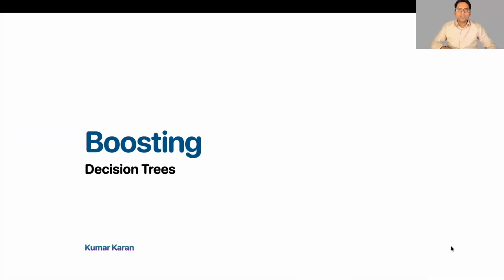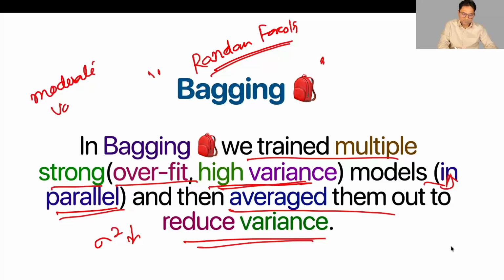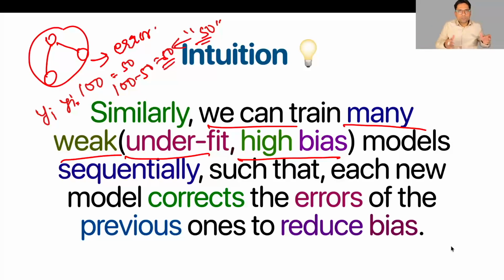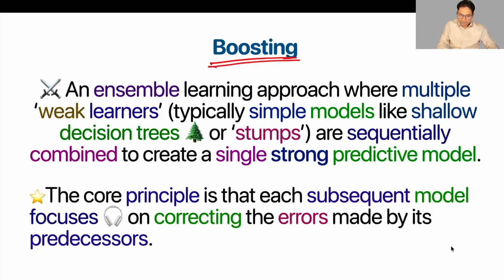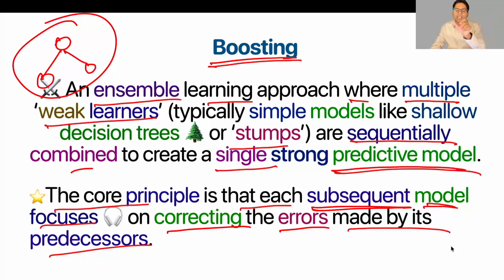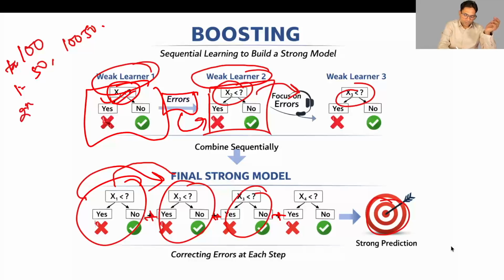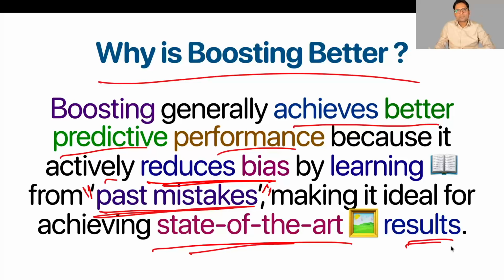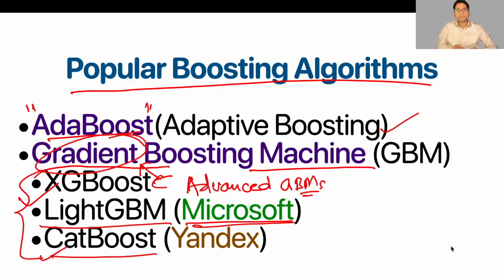Boosting Ensemble Technique | Why is Boosting Better? | Explained with Examples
👉In this video, we will understand Boosting —starting with Bagging, building strong intuition, walking through a step-by-step boosting example, and finally exploring why boosting works better and the most popular boosting algorithms used in practice.

🎯 Learning Objectives
✅ Understand the difference between Bagging and Boosting
✅ Build strong intuition behind Boosting
✅ Learn Boosting through a simple worked example
✅ Know Why Boosting is Better?
✅ Identify  popular Boosting algorithms

🕔 Time Stamp 🕘
00:00:00 - 00:01:30   Bagging
00:01:31 - 00:03:30   Intuition
00:03:31 - 00:04:35   Boosting
00:04:36 - 00:06:20   Boosting Example
00:06:21 - 00:07:01   Why is Boosting Better?
00:07:02 - 00:08:05   Popular Boosting Algorithm
00:08:06 - 00:08:29   What's Next? 🤔